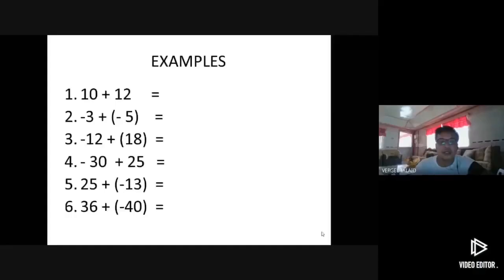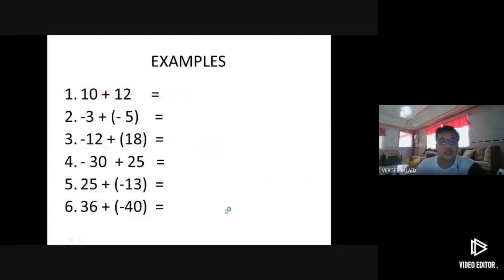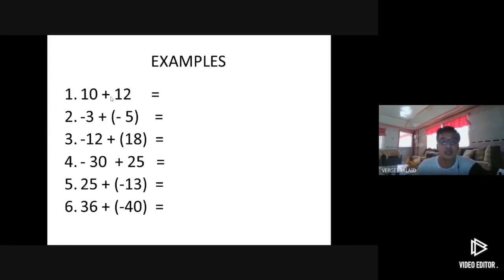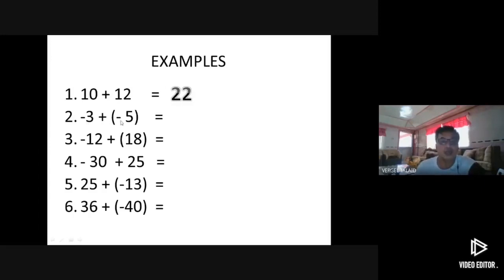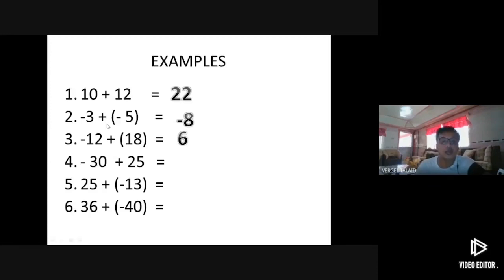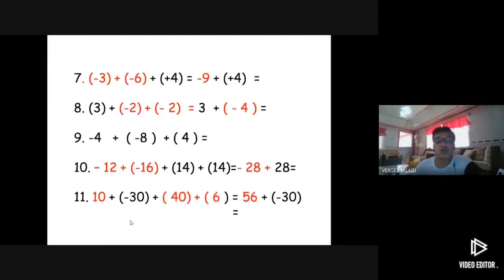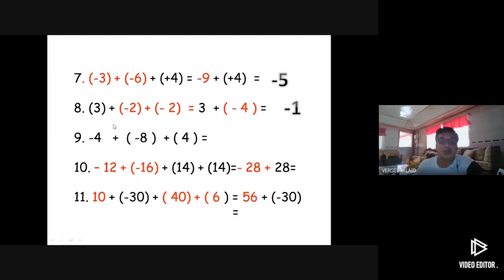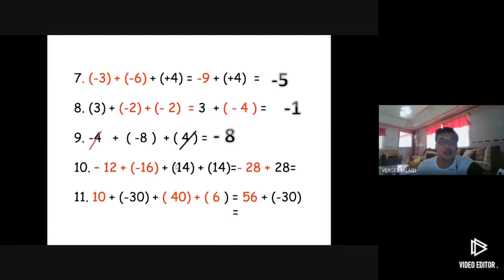Addition of Integers Part 3